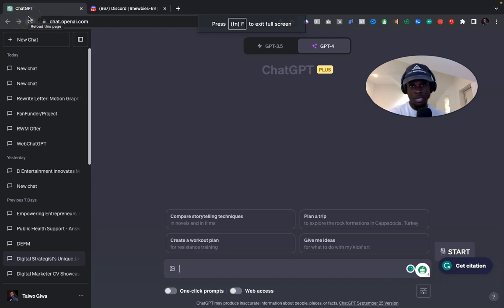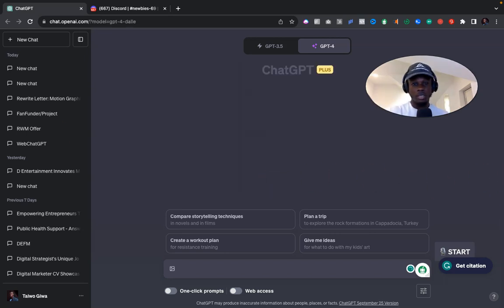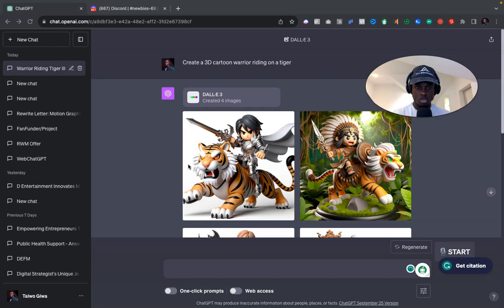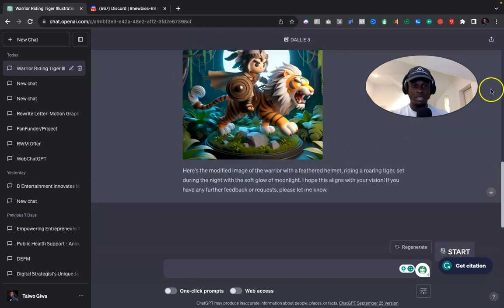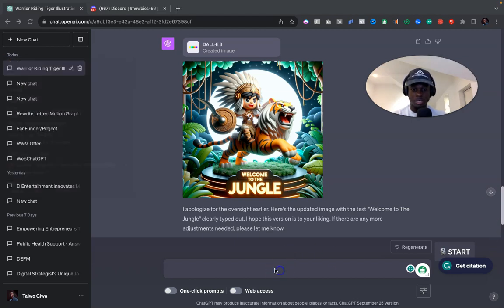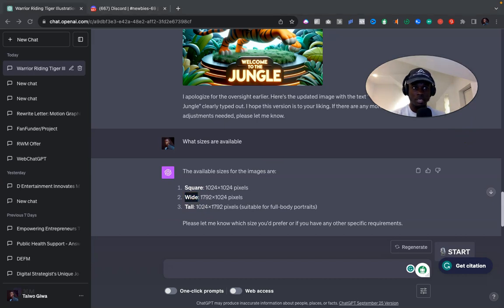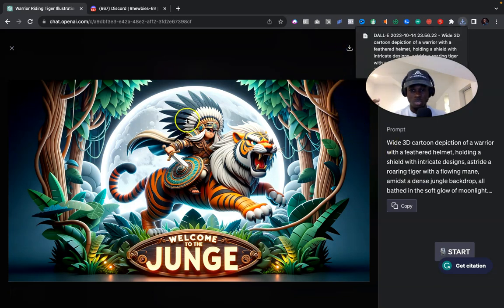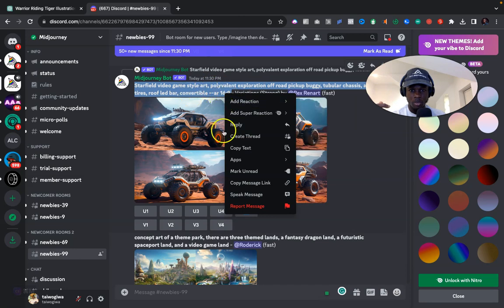ChatGPT Can Now DRAW! Dall-E 3 Image Creation UNLEASHED! (Quick Guide)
Unlocking the MAGIC of ChatGPT: Craft Images with Dall-E 3 NOW! 🔥 Dive In & Master This Game-Changer!